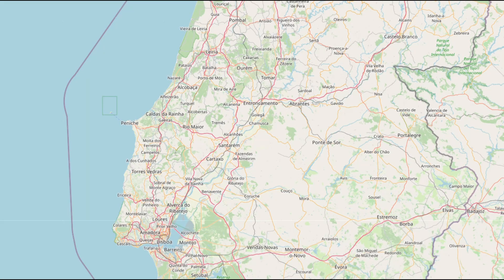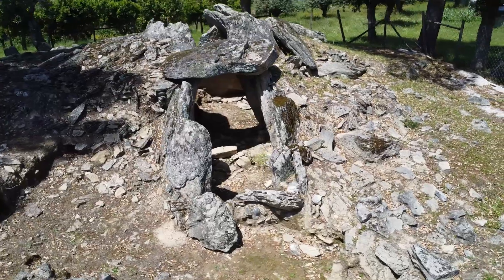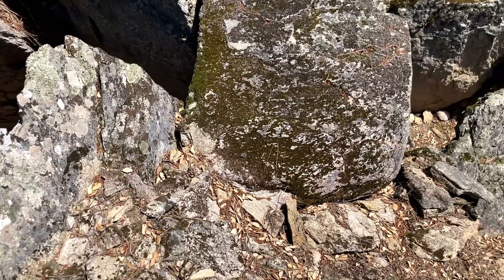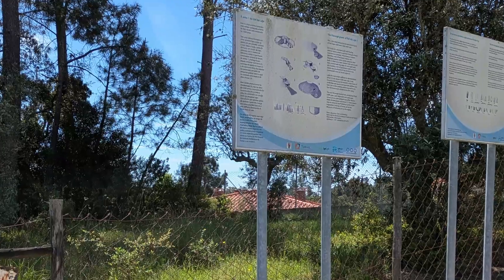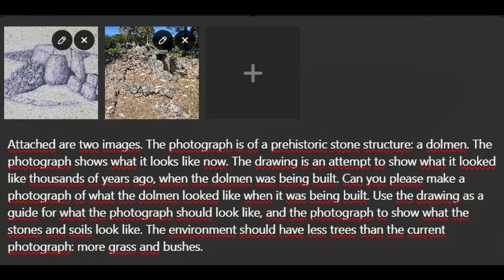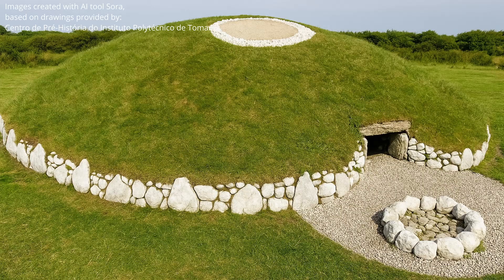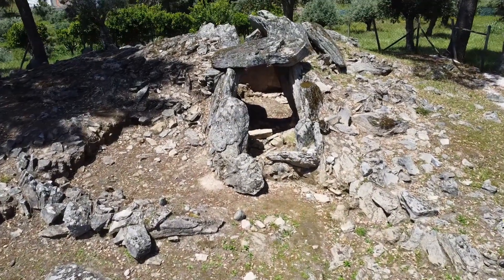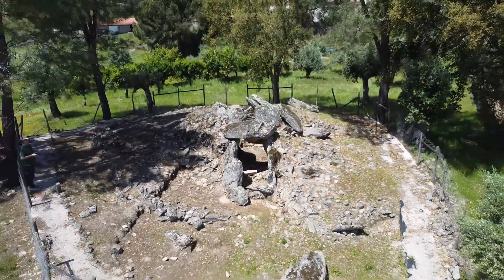A Neolithic Megalith in a Holiday Town: Visiting the Anta do Vale da Laje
In the heart of central Portugal, in a lakeside resort, stands a prehistoric monument that predates Stonehenge and the pyramids. The Anta do Vale da Laje, near Tomar and overlooking the Zêzere River, is a massive Neolithic megalithic tomb.
🗣️ Subtitles in both English and Portuguese/legendas em inglês e português

In this video, we:
📜 Learn how it evolved over millennia: from the Neolithic to the Bronze Age
🔍 Discover how archaeologists uncovered signs of early dairy use and domesticated cattle
📷 Use AI tools to help visualize how it might have looked when first built
💬 Ask: can these ancient monuments tell us more than just how people buried their dead?